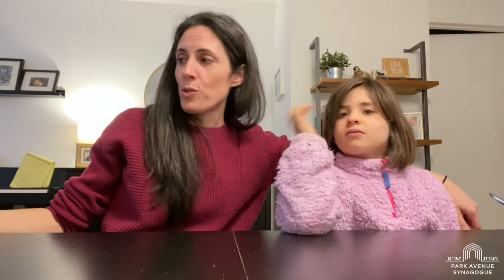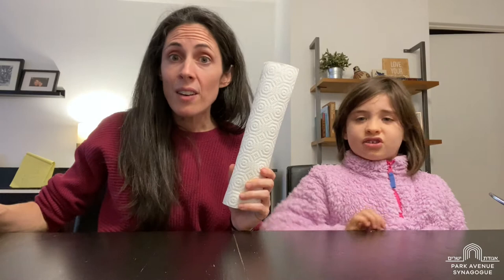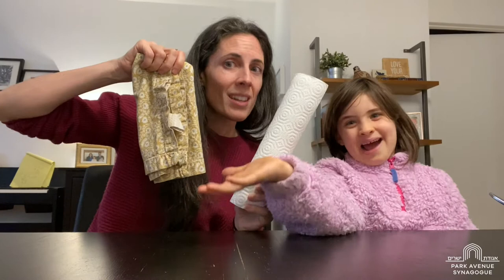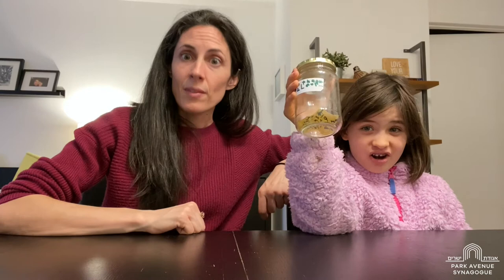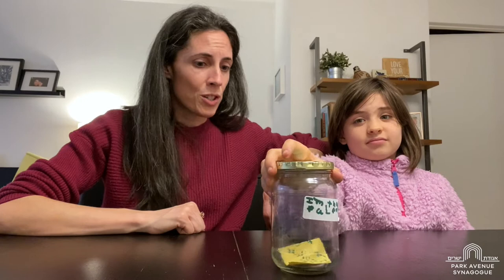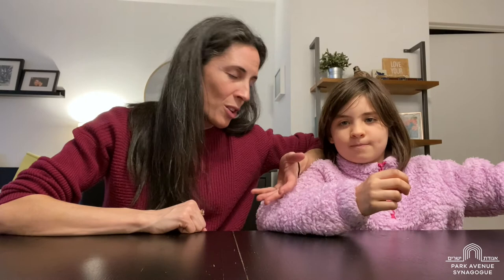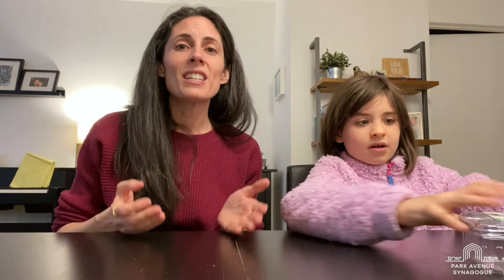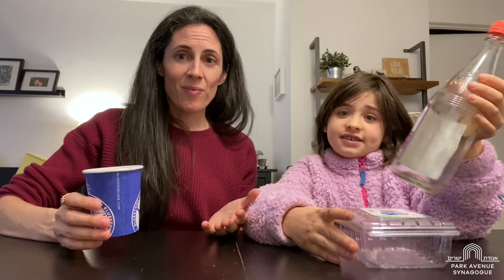Show Us Your Mitzvot Challenge: Week 4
For our final Mitzvah Month eco-challenge, learn some tips from Cantor Brook and her daughter about how they make small changes in their home to reduce, reuse, and recycle!